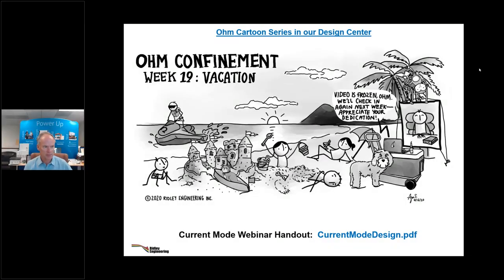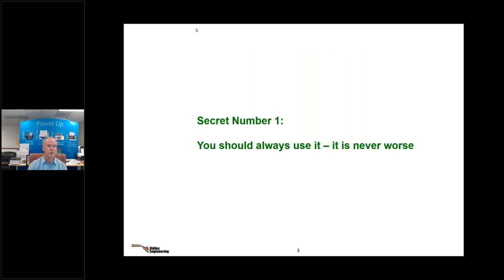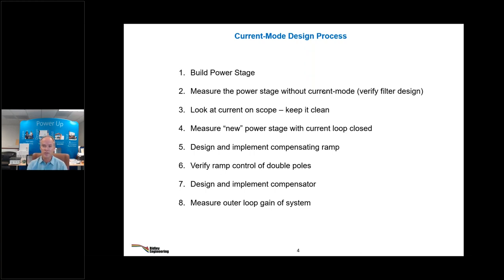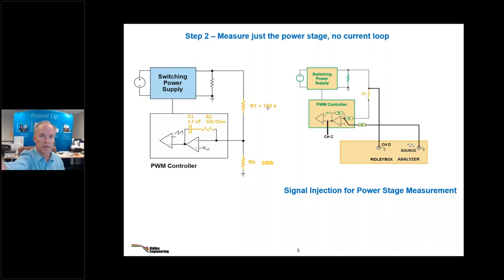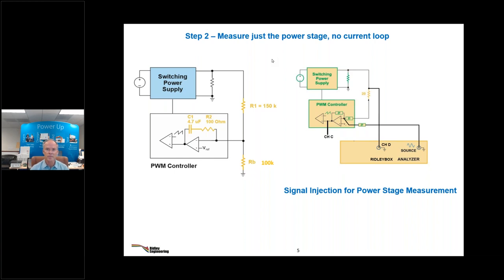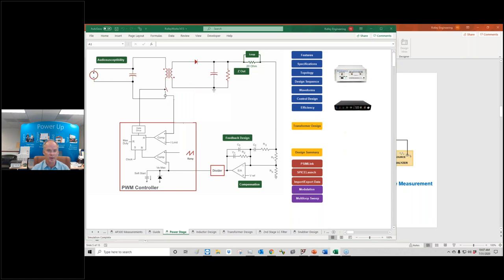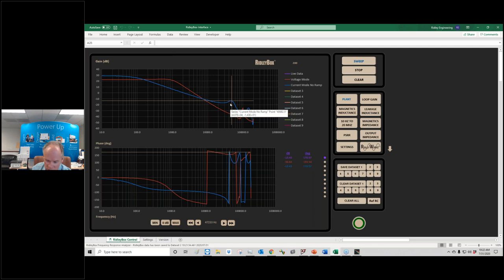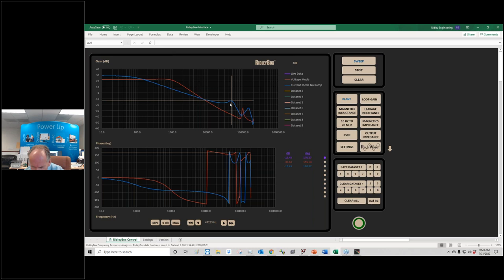Design and Build a Current Mode Controller in One Hour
Dr. Ridley will show how to quickly and efficiently design the controller for a current-mode power system. This involves measuring the power stage, observing the switch current, adding a compensation ramp and characterizing the new power stage. The outer loop compensation is then selected, inserted into the control board, and the loop is measured. All design and measurements will be done on a live working power stage.